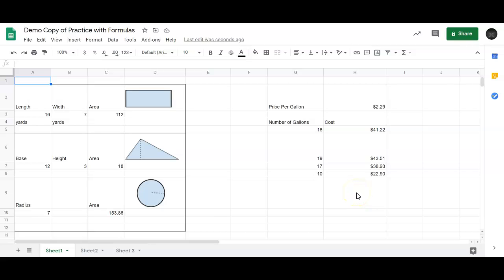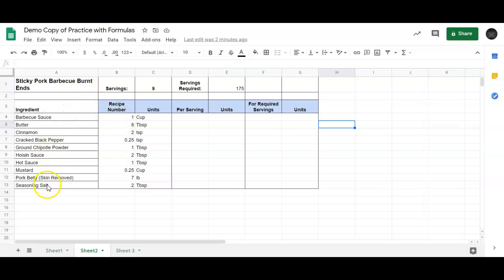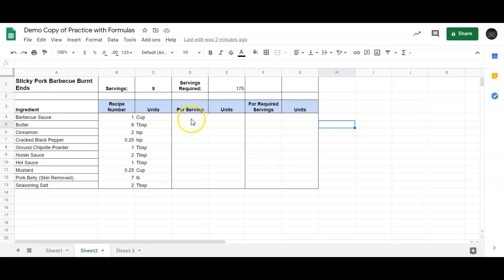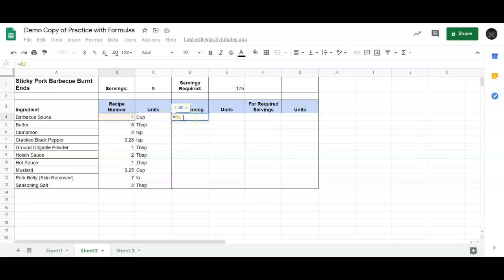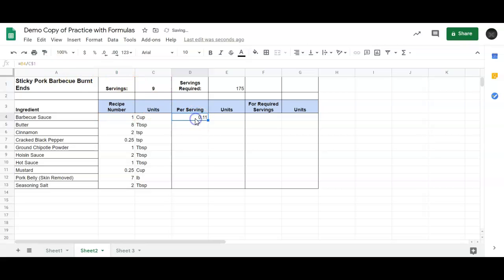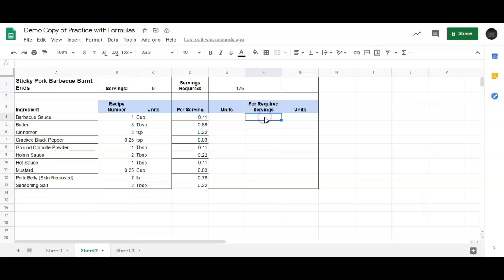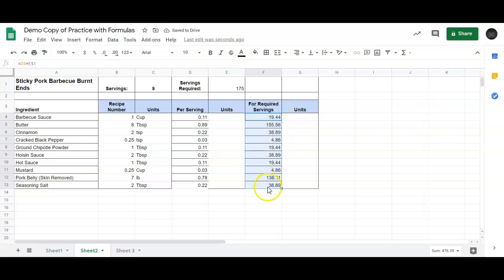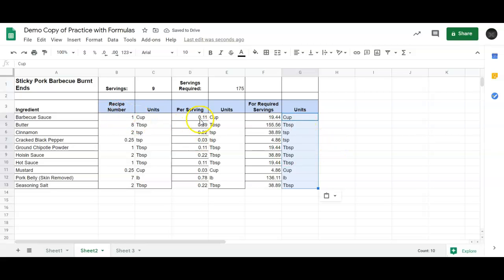Practice with Spreadsheets Part 2